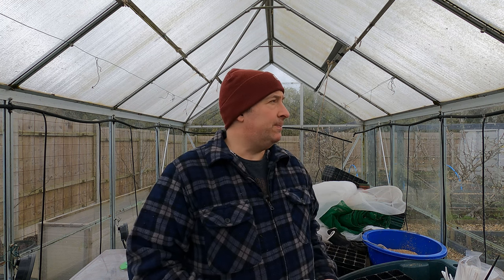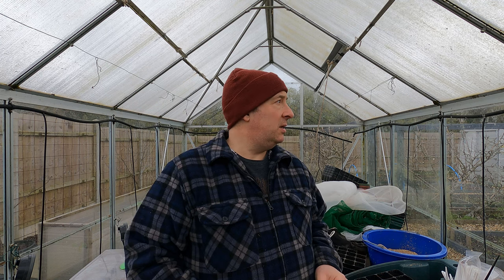Tomato varieties for 2023 | Sowing the scions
I have delayed starting my tomatoes by about two weeks this season, partly due to the cold weather and partly because the plants were huge by the time we got to planting out last year. In this video I waffle on about the varieties - which include 17 regional Italian sorts - and then do a bit of sowing. I will be grafting again this year, so I will sow the rootstocks in a few days' time.

Varieties:

Yellows: Sungold F1, Ananas, Yellow Brandywine.

Small fruited: Piennolo del Vesuvio, Corbarino, Borgo Cellano, Tondo Maremmano, Fiaschetto, di Torremaggiore.

Large fruited: Canestrino di Lucca, Pisanello, Riccio di Parma, Ladino di Pannocchia, Belmonte, Gigante della Sila, Rosa di Sorrento, Dieci dita di Napoli, Pera d'Abruzzo, Pantano, Albenga.